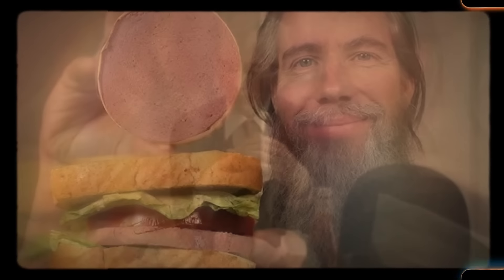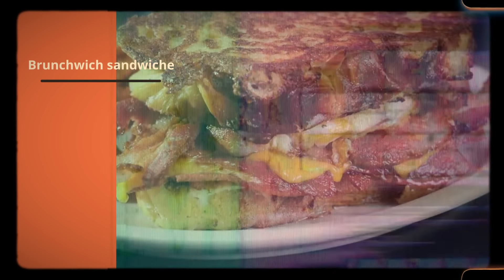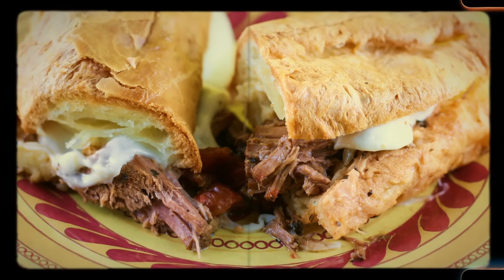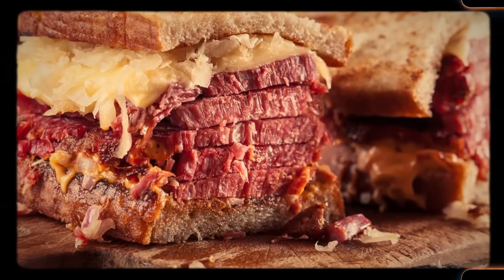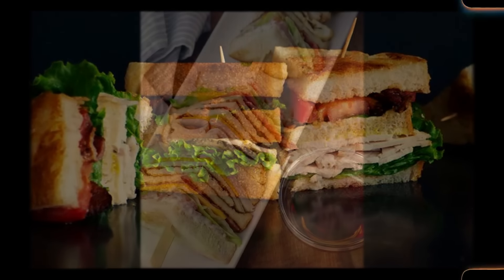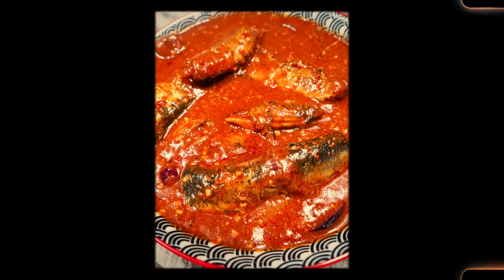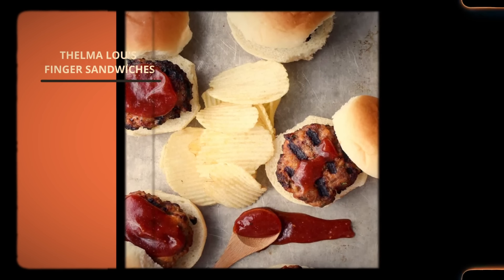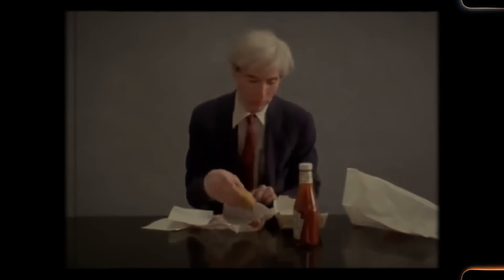20 Retro SANDWICH Ideas From 1960s, try this!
20 Retro SANDWICH Ideas From 1960s, try this!

Step back in time with us as we explore 20 retro sandwich ideas from the 1960s! Whether you're a fan of vintage cuisine or just looking for some unique meal inspiration, these classic sandwiches offer a nostalgic taste of the past. From creative fillings to retro presentation, discover how to make these delicious and quirky sandwiches that were all the rage in the '60s. Perfect for a fun and retro-inspired meal!